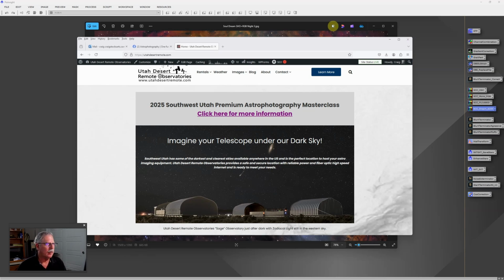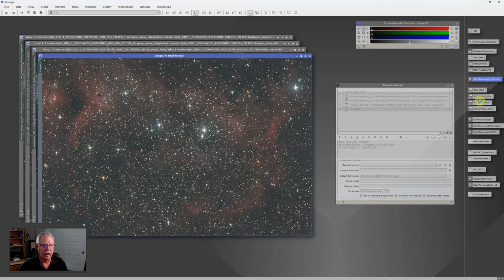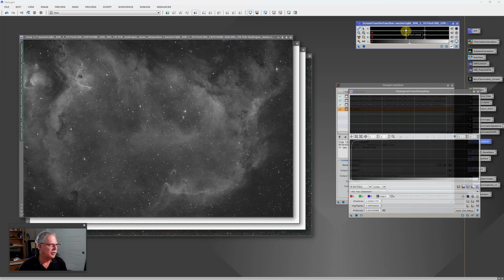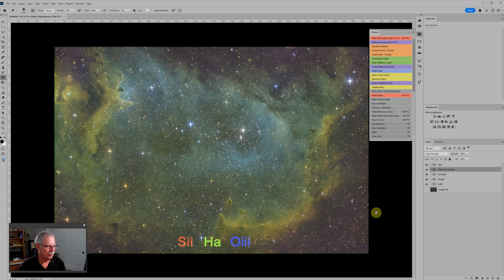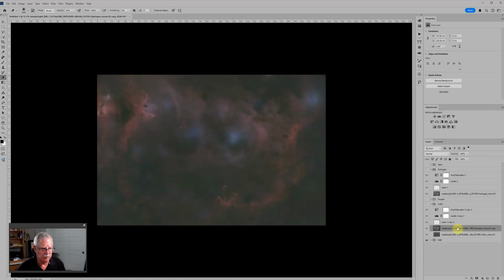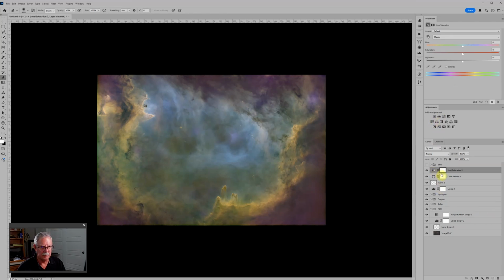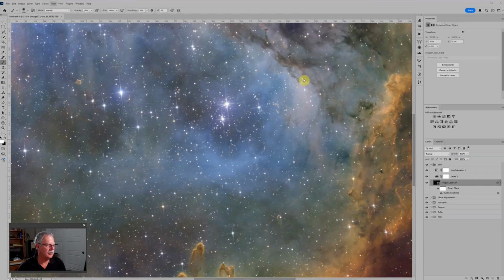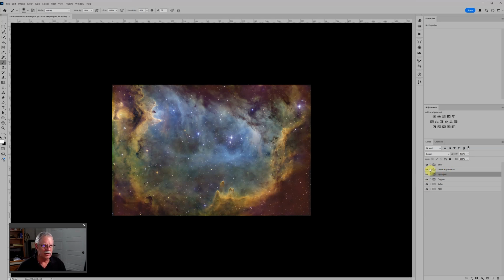Soul Nebula SHO+RGB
Follow along as I process the Soul Nebula, a popular target that is rich in sulfur, hydrogen and oxygen that works well for an SHO color palette. I go through the basics of PixInsight image preparation and then finish in Photoshop.  In this example, I also use a little of the RGB as a base layer for the image.

For Photoshop, check or Google "adobe photoshop photography plan" It should be around $10 a month and includes Lightroom. I also use PixInsight along with the RC-Astro plugins BlurXTerminator, NoiseXTerminator and StarXTerminator.